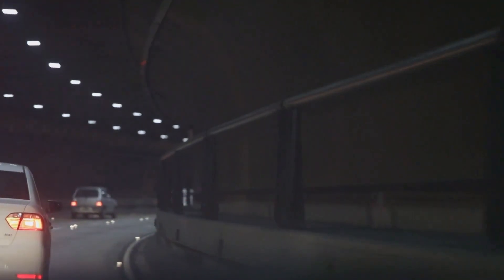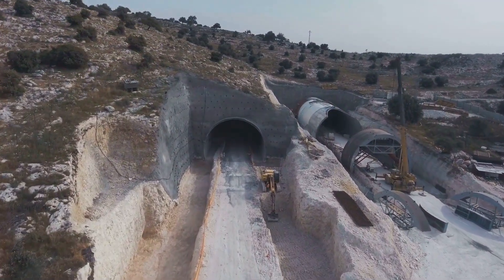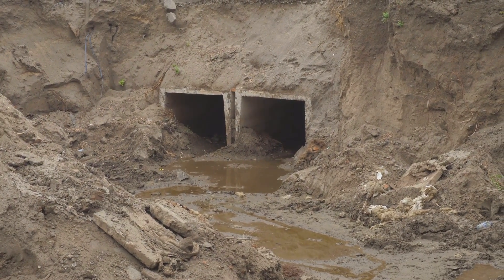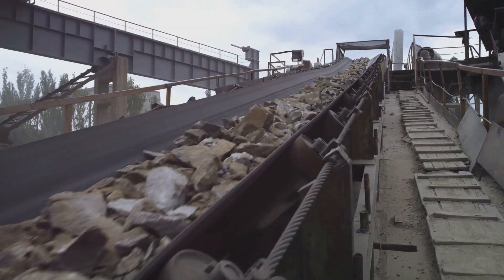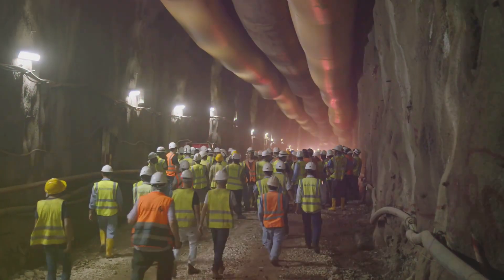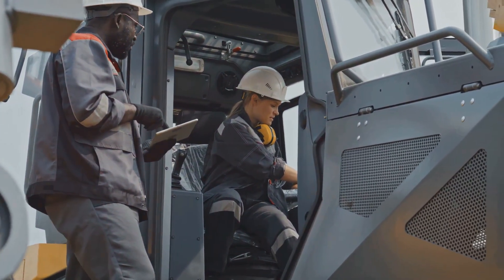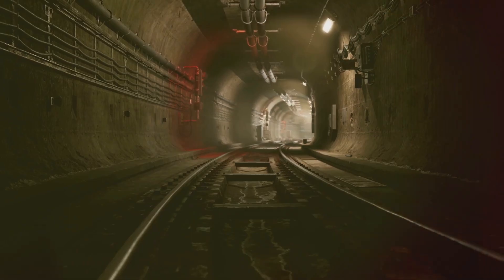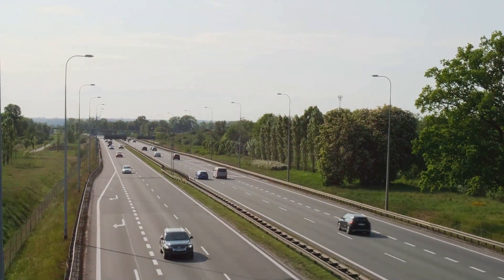Discover the most modern tunnel boring machine technology today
Dive into the fascinating world of tunnel boring machines (TBMs) and their monumental role in modern construction! 🏗️ Discover how these engineering marvels outperform traditional tools and revolutionize tunnel creation. We explore the intricate components, such as the drill head and transmission system, and explain the basic principles that make TBMs function like gargantuan, rotating cheese graters. Learn about the vital soil & rock transportation systems, the importance of tunnel lining for stability, and how advanced computer systems control everything. Plus, see how different TBM types are tailored for various ground conditions, paving the way for future advancements.
Wishing you happiness and success in life! 👍💖

OUTLINE:
00:00:00  Welcome to the World Underground
00:00:53  The Anatomy of a Mechanical Mole
00:02:00  The Art of Building Subterranean Highways
00:02:53  Hauling Away the Evidence
00:03:40  Shoring Up the Walls
00:04:26  The Brains Behind the Brawn
00:05:13  A Machine for Every Occasion
00:05:56  The Future is Now, Underground